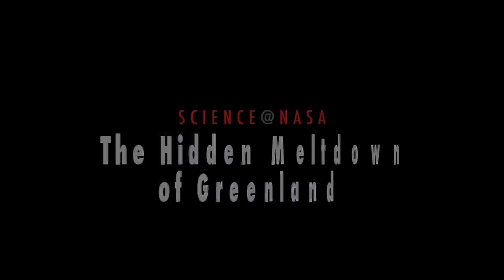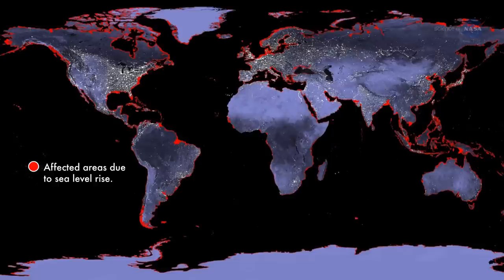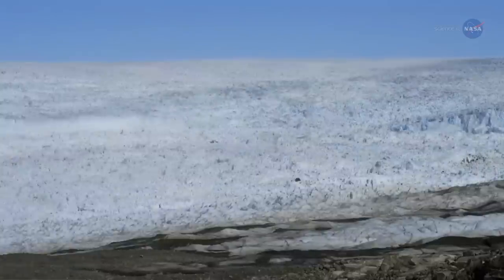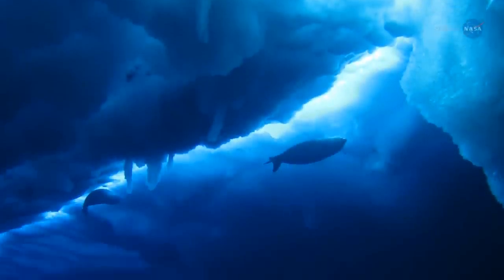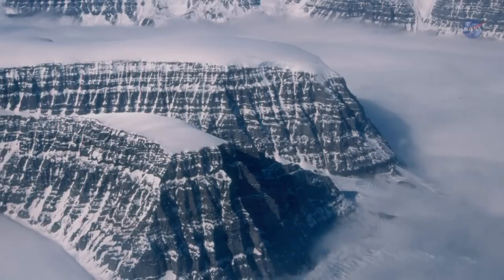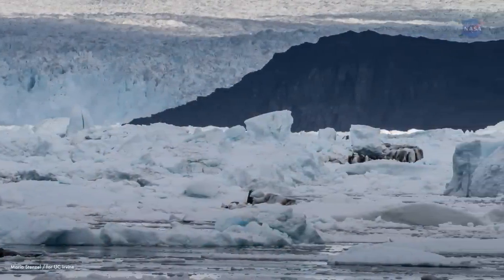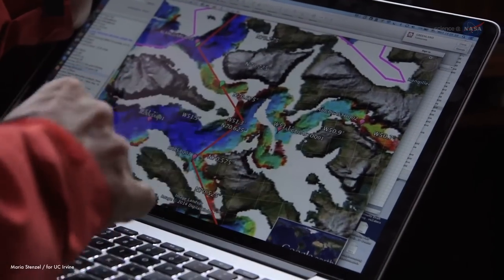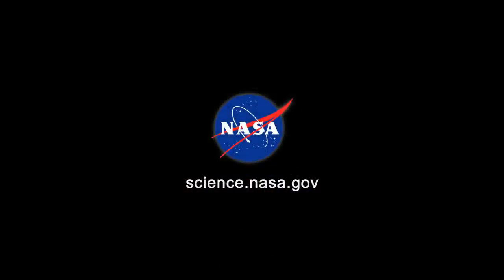ScienceCasts: The Hidden Meltdown of Greenland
NASA-supported researchers have found that ice covering Greenland is melting faster than previously thought. The action is happening out of sight, below the surface.